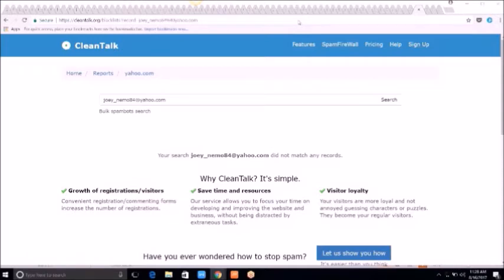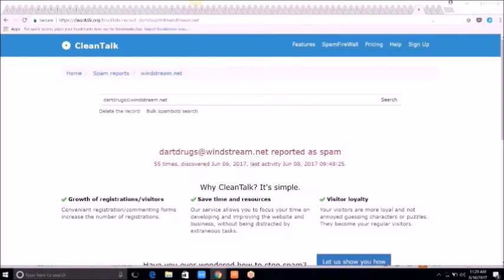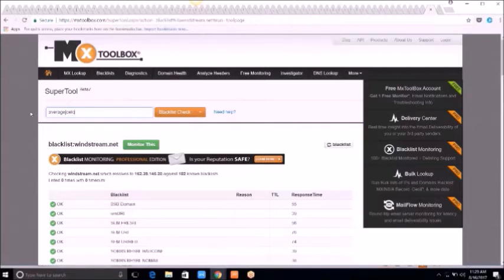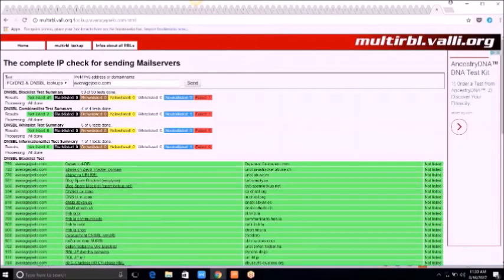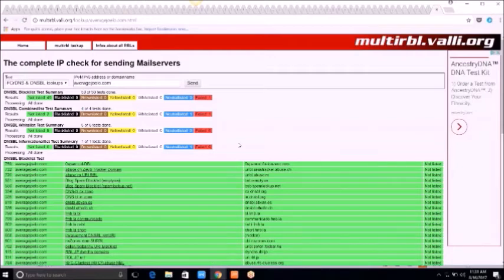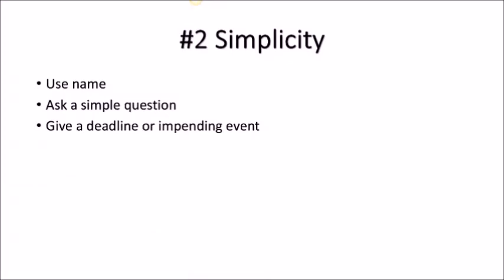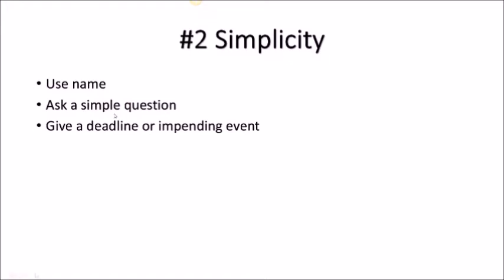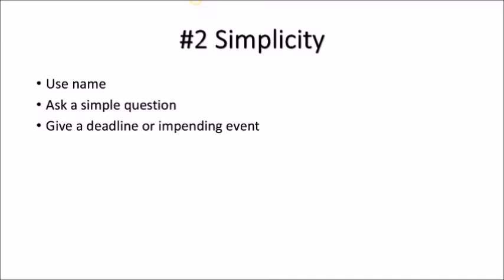Loan Officers: How To Get Leads To Respond To Emails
Loan Officers - It's frustrating when you generate leads, but cannot get the borrowers to respond to your emails. Here are 3 simple methods to significantly boost your email response rate. It's easy to do, so implement all 3 of these now. Want my help capturing more mortgage leads, or boosting the effectiveness of your marketing?